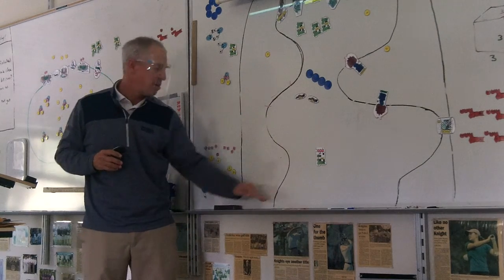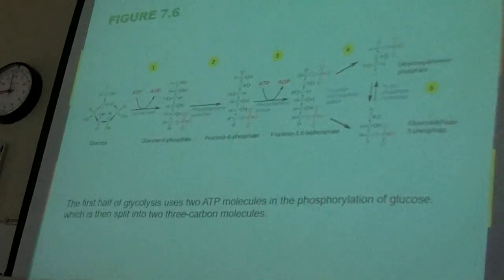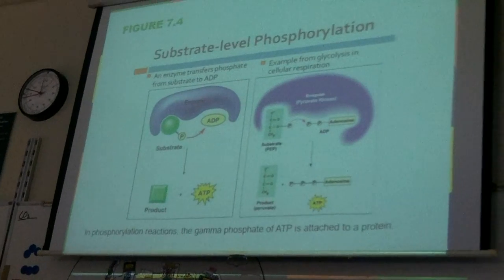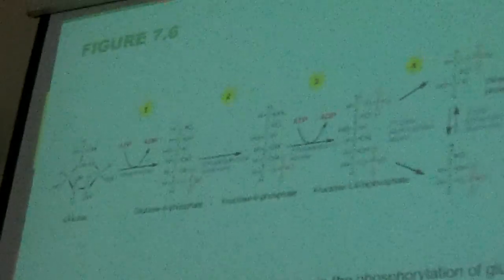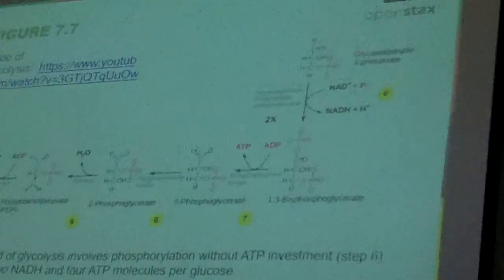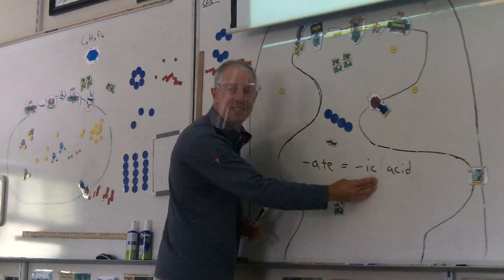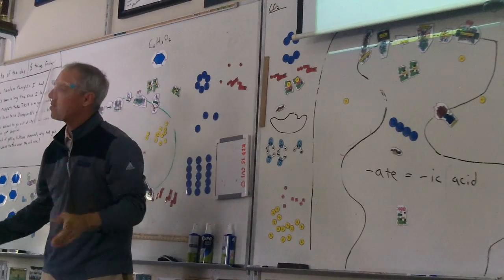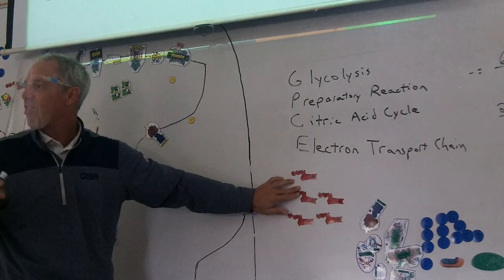Willis AP Biology Openstax 7 2